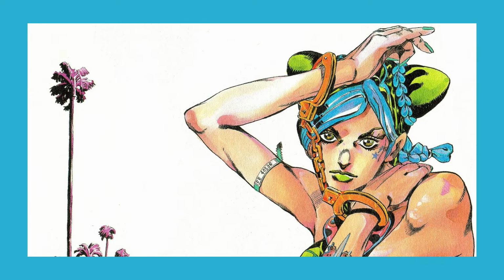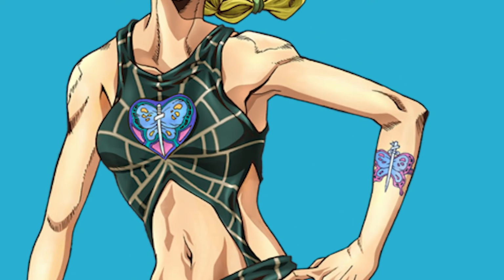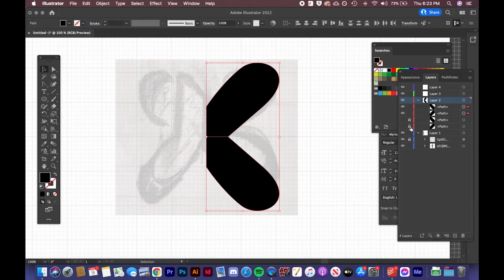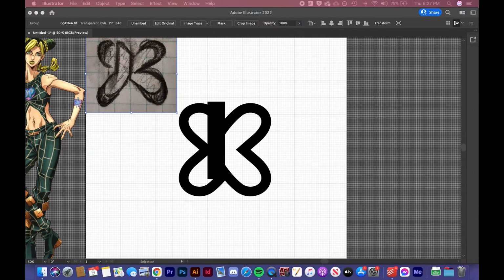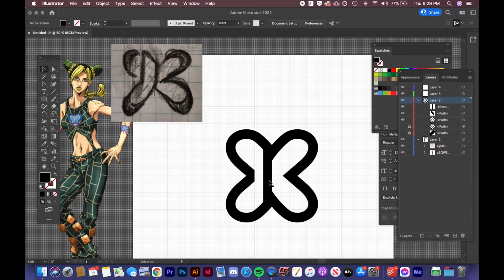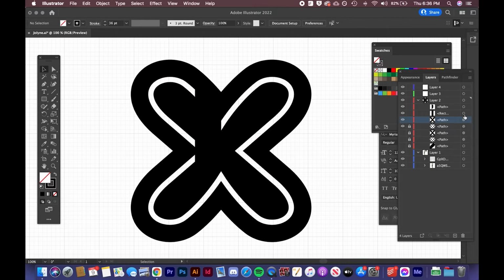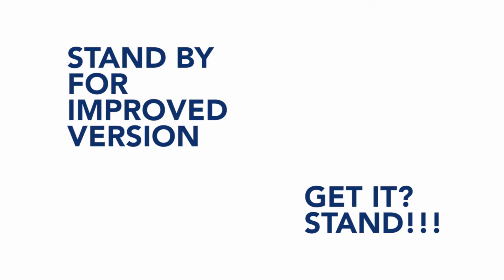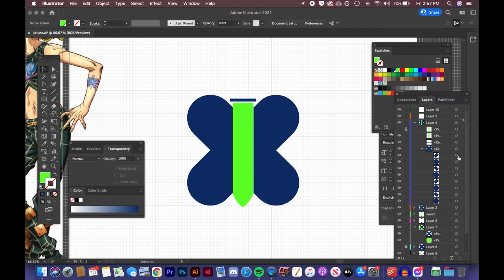How To Design A Logo For Jolyne Kujo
I create the brand for Jolyne Kujo.

JoJo's Bizarre Adventure (Japanese: ジョジョの奇妙な冒険, Hepburn: JoJo no Kimyō na Bōken) is a Japanese manga series written and illustrated by Hirohiko Araki. It was originally serialized in Shueisha's shōnen manga magazine Weekly Shōnen Jump from 1987 to 2004, and was transferred to the monthly seinen manga magazine Ultra Jump in 2005. The series is divided into nine story arcs, each following a new protagonist bearing the "JoJo" nickname. JoJo's Bizarre Adventure is Shueisha's largest ongoing manga series by volume count, with its chapters collected in 130 tankōbon volumes as of May 2021.

JoJo's Bizarre Adventure is well-known for its art style and poses; frequent references to Western popular music and fashion; and battles centered around Stands, psycho-spiritual manifestations with unique supernatural abilities.

The universe of JoJo's Bizarre Adventure is a reflection of the real world with the added existence of supernatural forces and beings. In this setting, some people are capable of transforming their inner spiritual power into a Stand (スタンド, Sutando); another significant form of energy is Hamon (波紋, "Ripple"), a martial arts technique that allows its user to focus bodily energy into sunlight via controlled breathing. The narrative of JoJo's Bizarre Adventure is split into parts with independent stories and different characters.